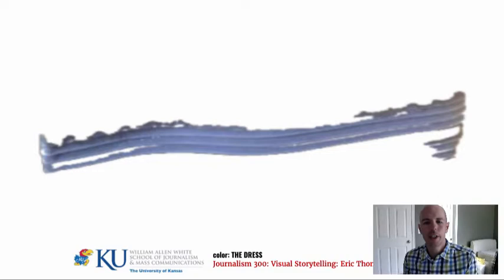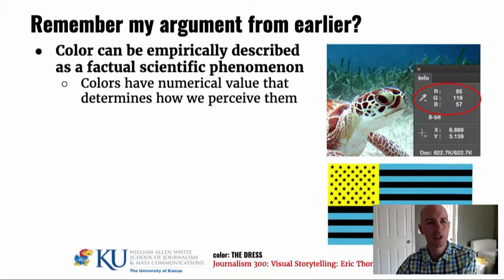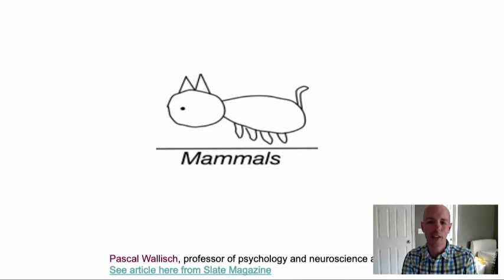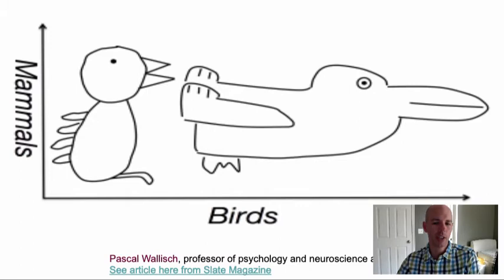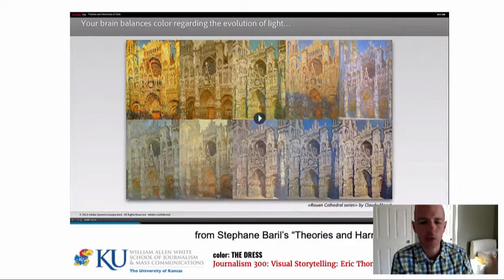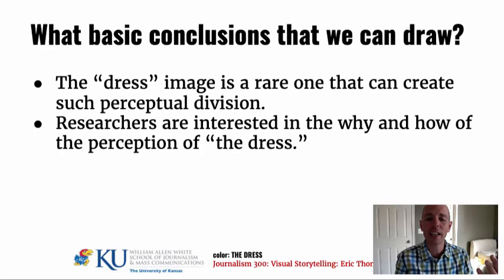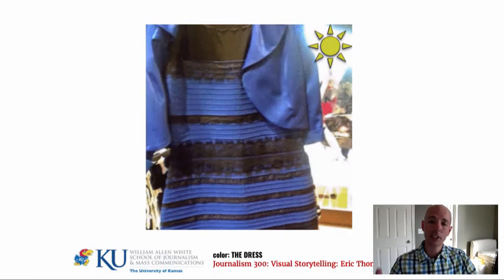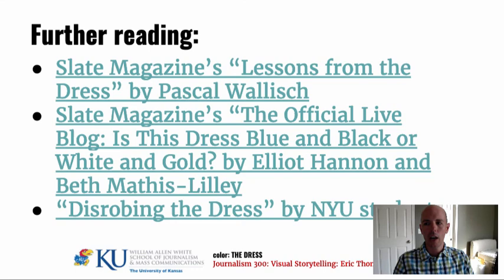Journalism 300 - Week 10 - Lecture 4 - "The Dress" - University of Kansas with Eric Thomas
Considering how the social media phenomenon of "The Dress" has useful lessons to teach us about color and illumination -- and the human mind!